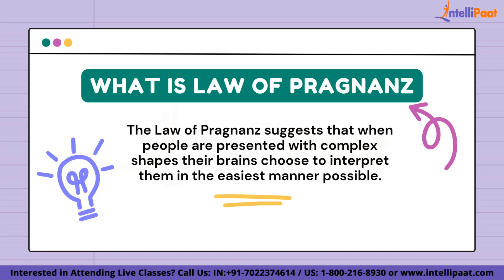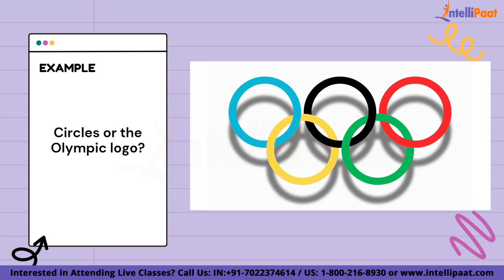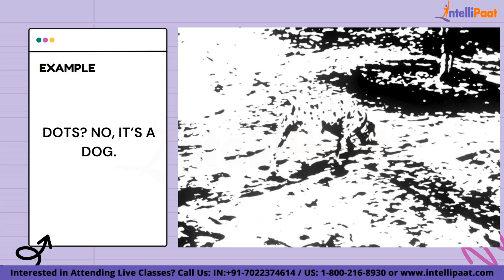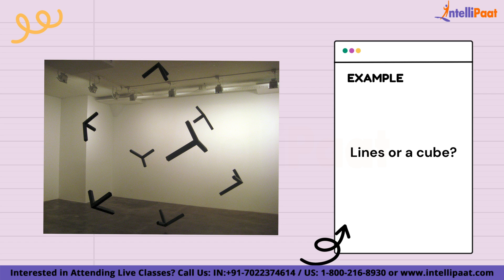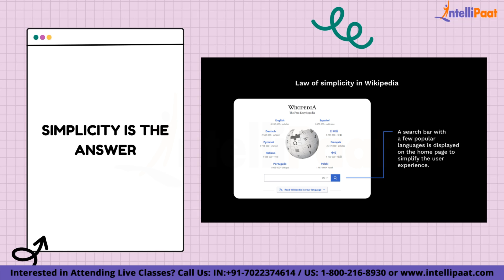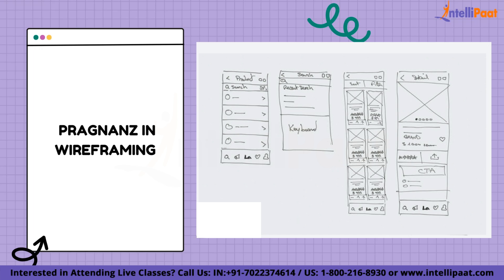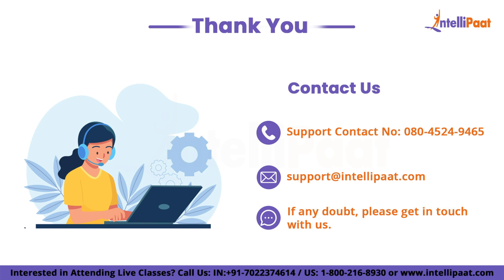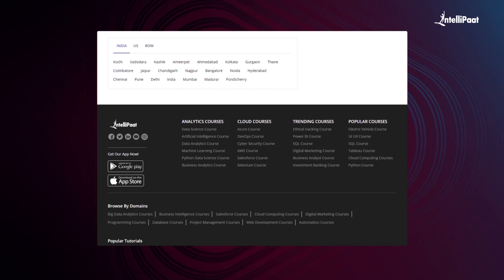Gestalt Law of Pragnanz | Gestalt Principle of UX Design | UI UX Designing | Intellipaat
In today's video, we’re going to explore one of the fundamental Gestalt laws—the law of Pragnanz. We’ll take a closer look at what this law is with examples and how modern-day UX designers should use it to create better user experiences.

Whether you're already a UX expert or just starting as a UI designer, these principles will make it easier for you to create interfaces that people enjoy.

🔵 Following topics are covered in this session:
00:00 - Introduction
00:52 - What is the Law of Pragnanz?
03:53 - Applying the Law of Pragnanz in UX Design
05:13 - Pragnanz in Wireframing

✅  What is the Gestalt Law of Pragnanz?
"People will perceive and interpret complex images as the simplest form possible.” This is the fundamental principle of gestalt. We prefer things that are simple, clear, and ordered. Instinctually these things are safer.

✅  Gestalt principle of UX design?
The Gestalt principles define and explain how the human mind perceives differently arranged elements. Users become irritated and unfocused on the important elements when a certain design differs from their expectations. However, if you fulfill their natural expectations, you can draw the users’ attention to individual elements.

✅  What is the law of Pragnanz in the Olympics?
As per the Law of Prägnanz, we see the Olympic logo as interlocking rings, instead of a bunch of meaningless, complex shapes. You can try to see the more complex arrangement, but it takes more effort — your eyes just want to return to the simpler pattern.

IIT faculty and industry experts will teach this UI UX Design course. The UI UX certification course offers industry-aligned training in design thinking, interaction design, wireframing, and Guerrilla testing for a rewarding UI UX design career.

☑️Web designers
☑️Web developers
☑️Product designers
☑️Anyone with a bachelor’s degree
☑️Anyone aspiring to pursue UX UI Design

👉🏼30+ Industry Projects & Case Studies
👉🏼Learn from IIT Faculty & Industry Practitioners
👉🏼The top 2 performers per batch will receive INR 80,000 in fellowship*
👉🏼Up to INR 50 lakhs startup Incubation Support*
👉🏼24*7 Support

✅ Introduction to UI UX design, design process, and user research
✅Fundamentals of UI and UX design and how to Apply them
✅Polishing your UI UX Design and Learning about the UX Industry
✅Getting Industry-ready